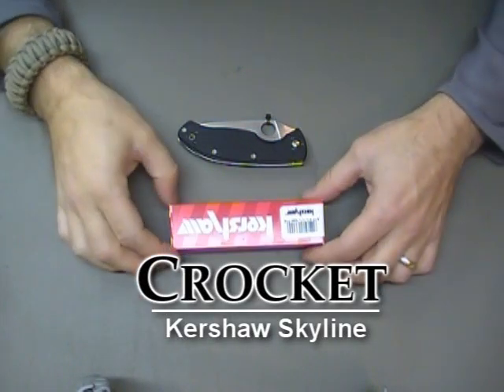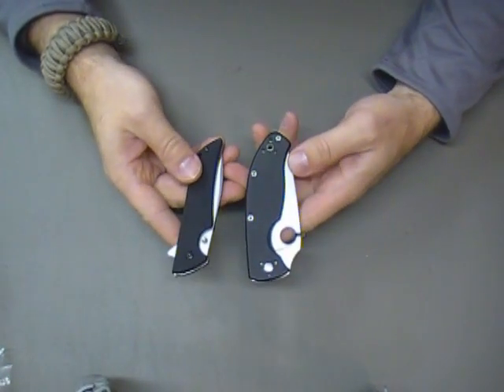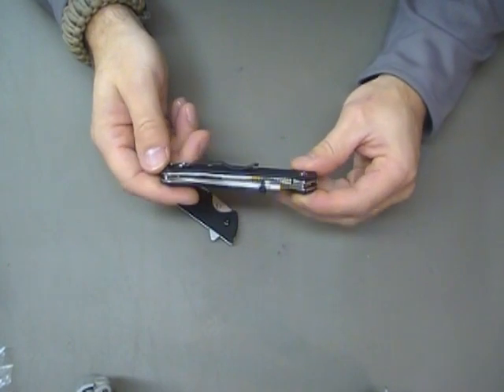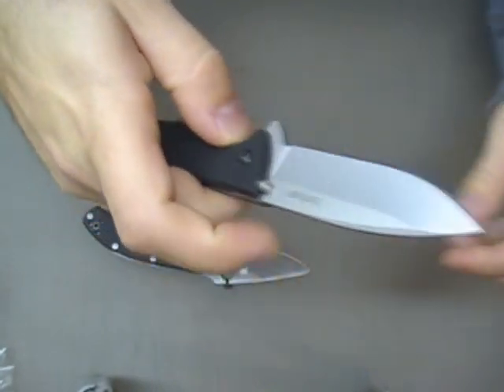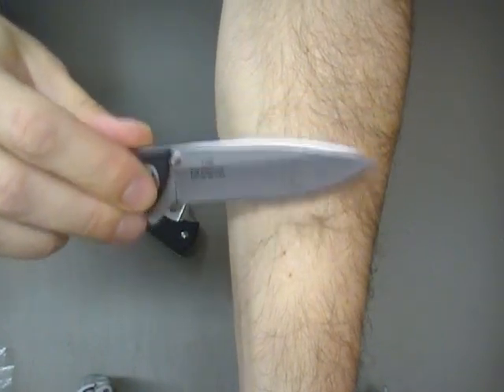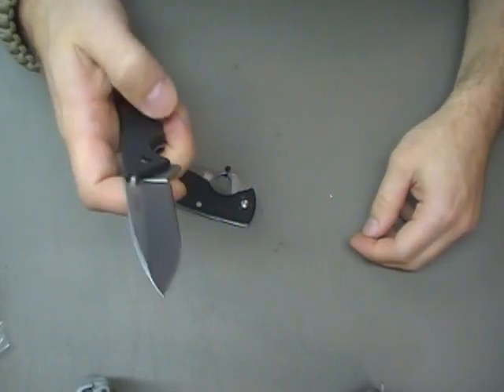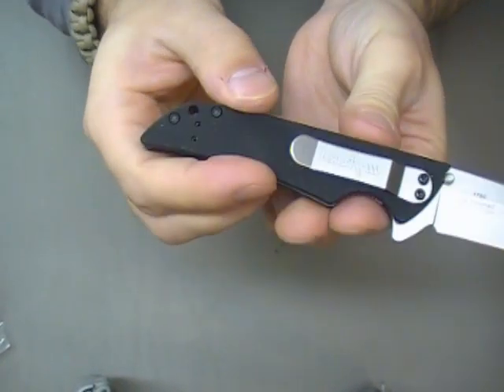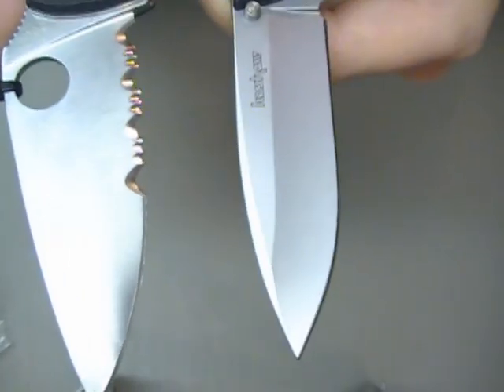Kershaw Skyline - Initial Thoughts (vs the Tenacious)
I do not consider this a review of the Skyline, just my initial thoughts. While the steel is very sharp (as you'll see in vid) I would like to know how it wears/how easy to sharpen with my meager skills, and how well it holds up to the elements as I have no experience with the steel. I did find it a little cheaper on line than the $35 I paid, but after shipping they would come out very similar (and I would have to wait for delivery. Going to the family Christmas party tonight). Bottom line is this, I want one.